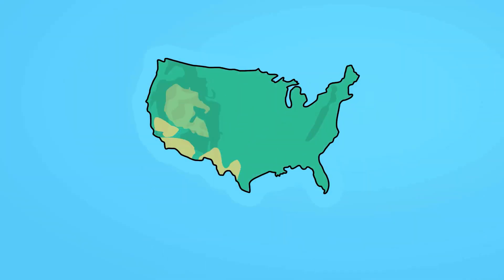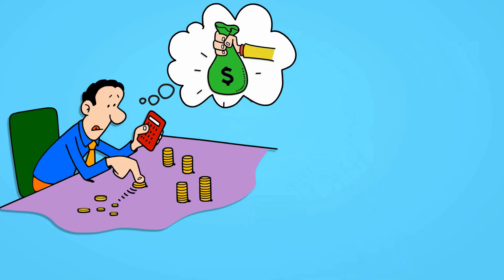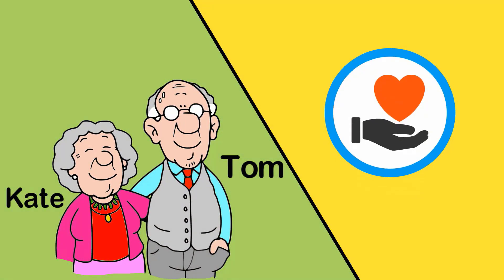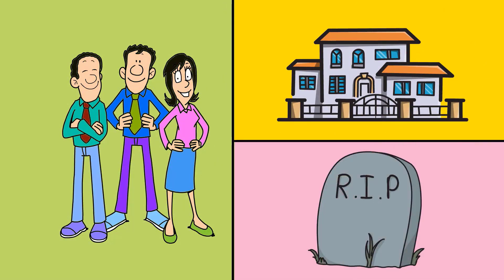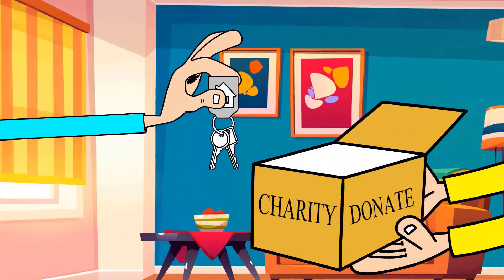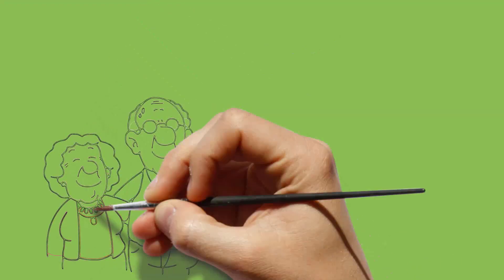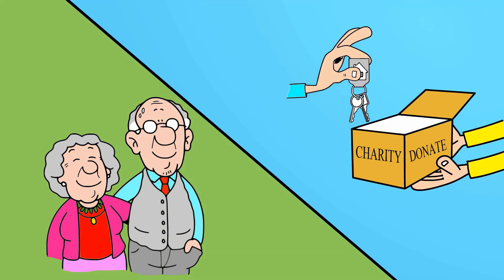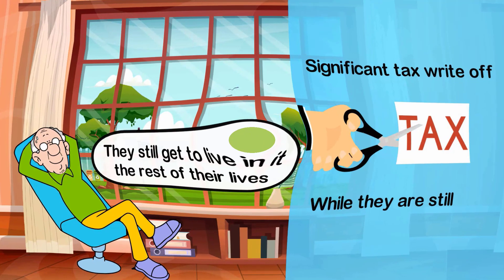-- PORTFOLIO SAMPLE—: : Animated Whiteboard Explainer Video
-- PORTFOLIO SAMPLE—